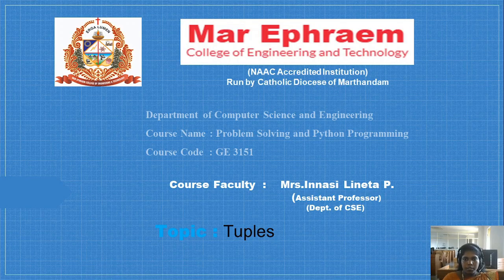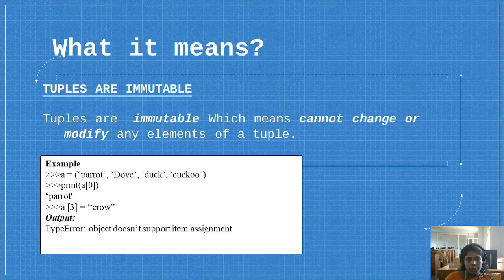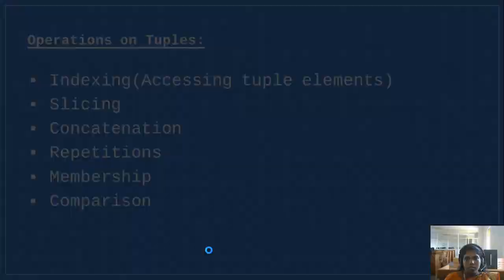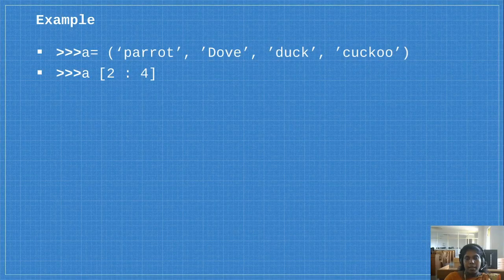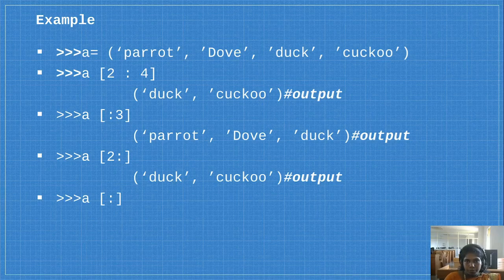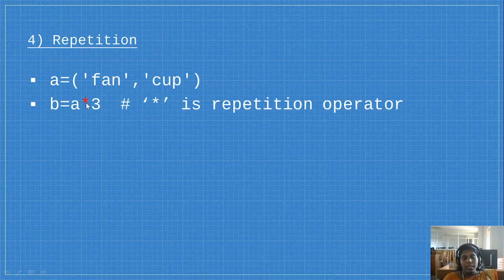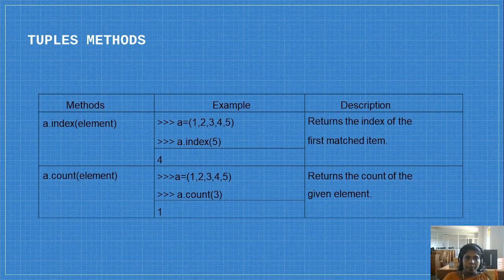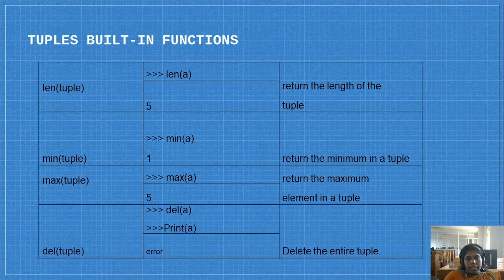Tuples in Python